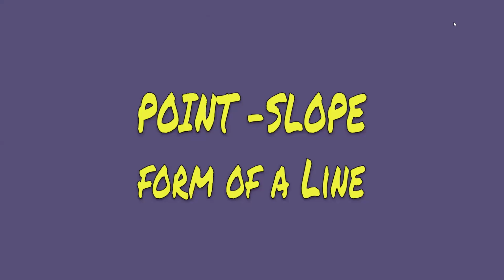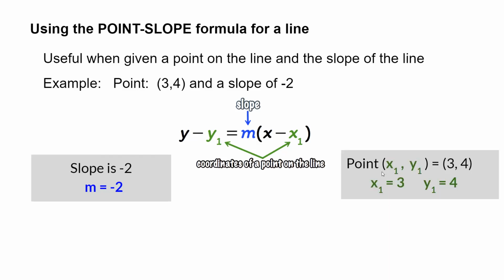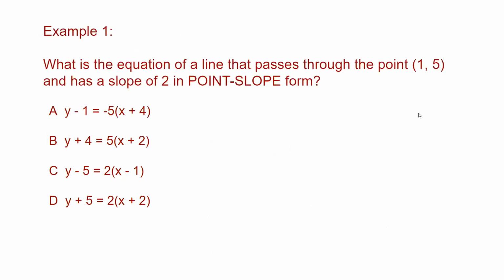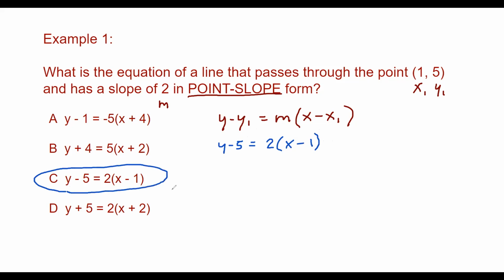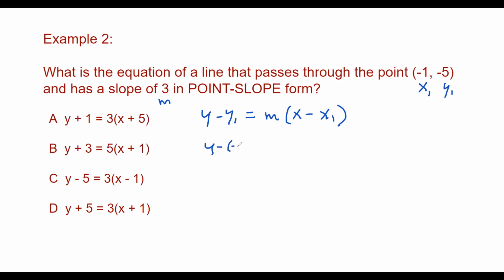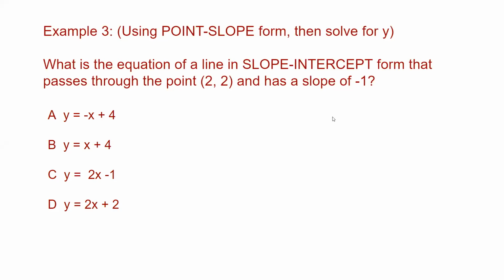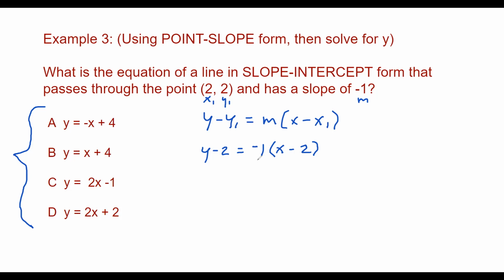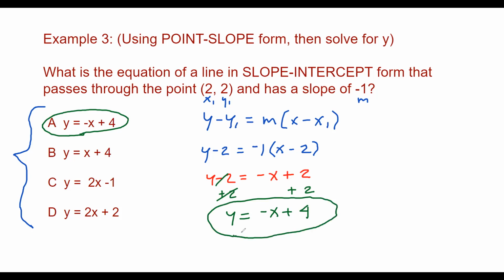9.8 How to use the POINT SLOPE form of a line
How to use the POINT-SLOPE formula to quickly find the equation for a line when given a point on the line and the slope.